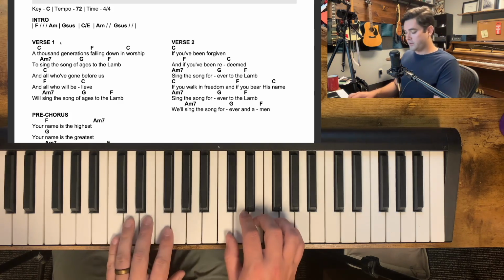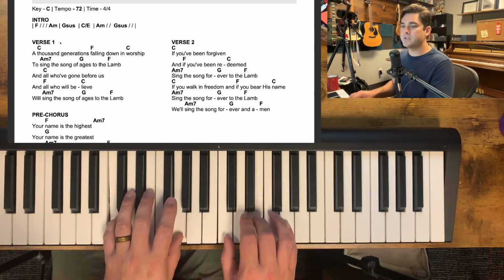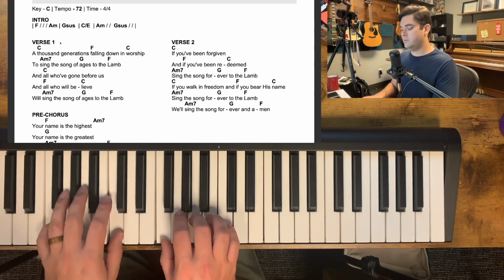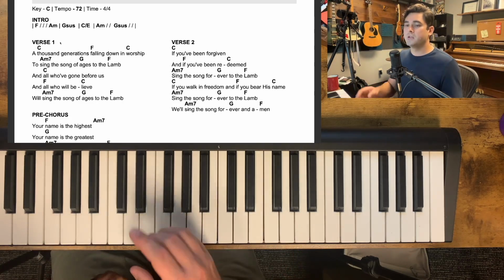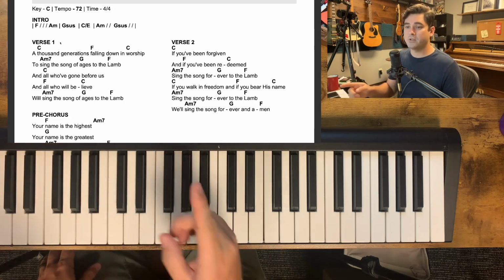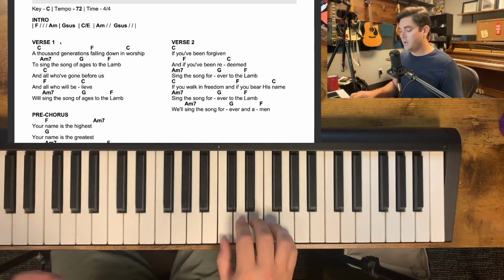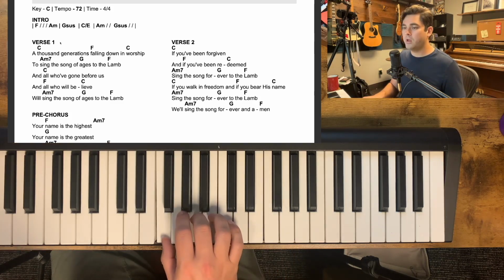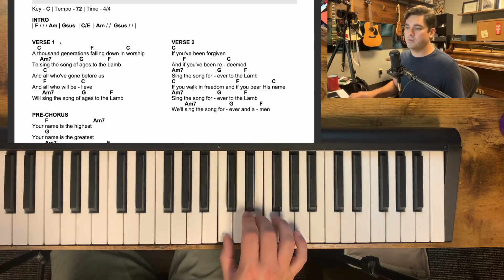Worship Keys for the Classically Trained 10 Chord Charts and Timing